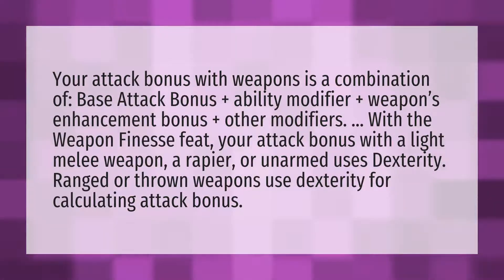How is attack bonus calculated?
Bonus Shorts • How is attack bonus calculated?